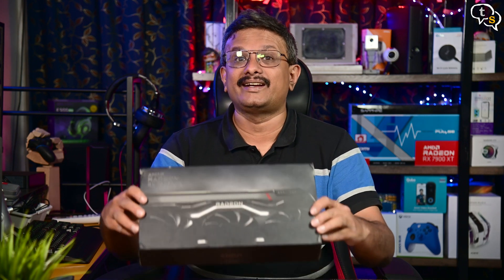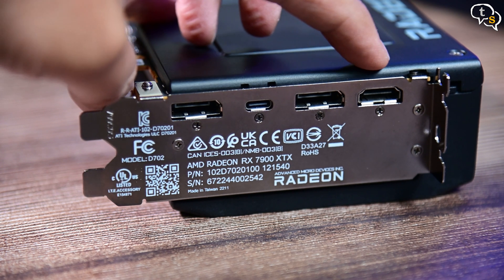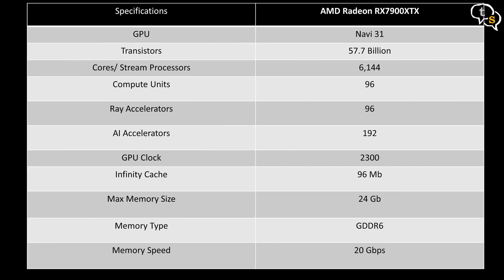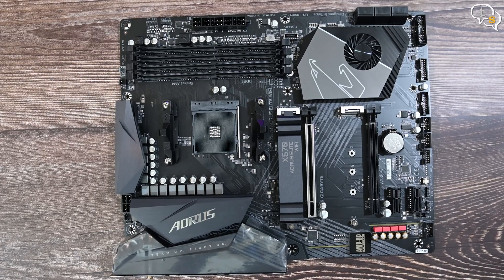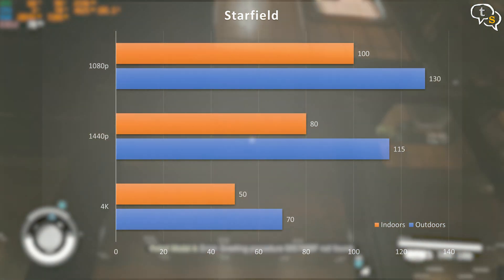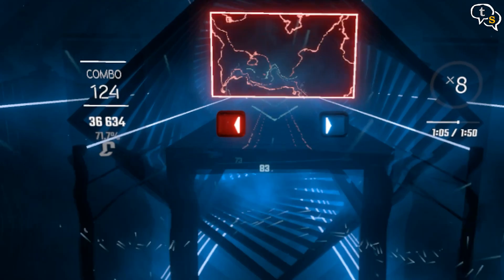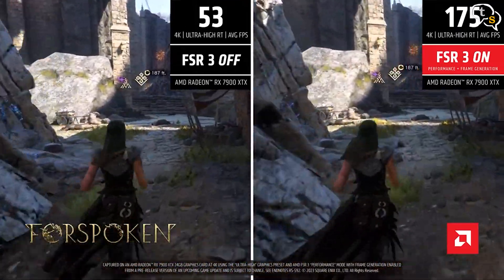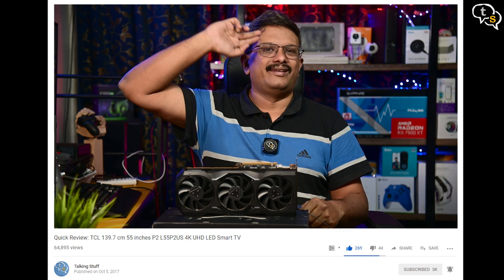AMD Radeon RX7900XTX , is it worth it?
Sapphire Pulse Rx 7600
Sapphire Pulse AMD Radeon RX 7800 XT
Sapphire Pulse AMD Radeon Rx 7900 XT
ASUS TUF Gaming Radeon RX 7900 XTX OC Edition

AMD has been kind enough to provide a review unit to test out, so how much better is it over its sibling, watch on to find out.

0:00 - Intro
0:22 - Unboxing
3:16 - AMD Radeon Features
3:56 - Benchmarks
7:21 - Final Thoughts

⏰ Timecodes ⏰